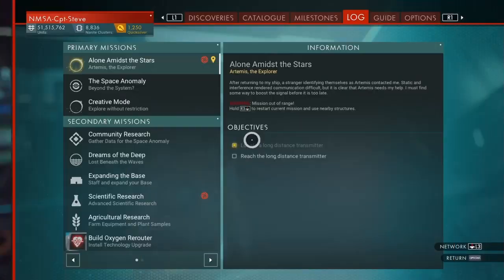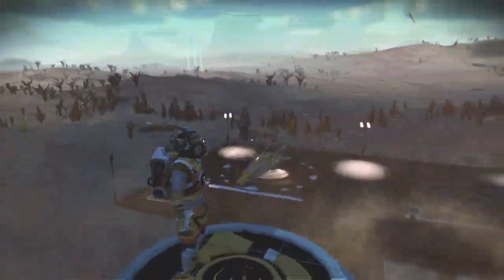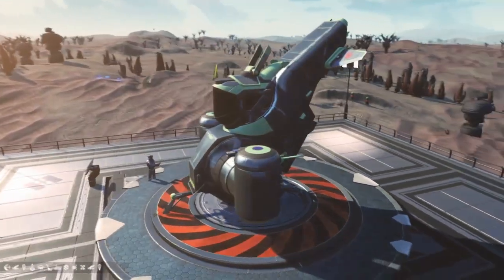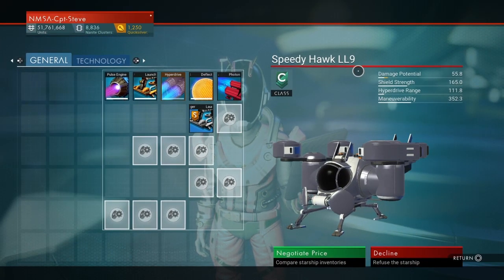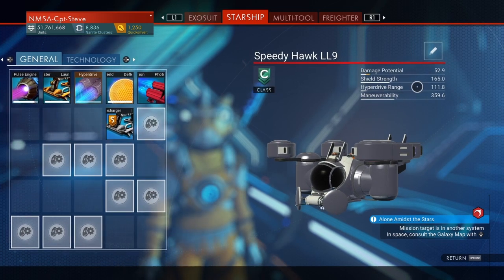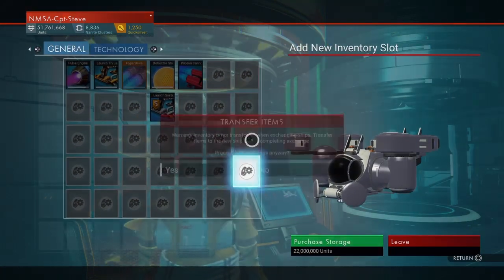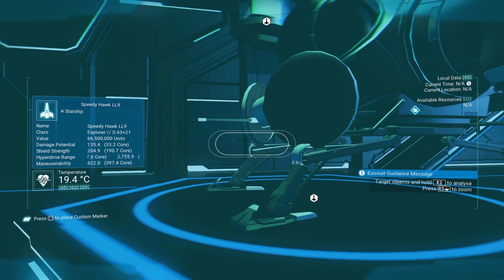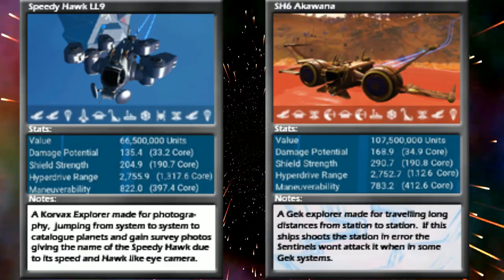Speedy Hawk LL9 | Euclid Explorer | NMSA Captain Steve | NMS Card Game | Synthesis 2.24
Thu – 6pm GMT - Live Stream Or NMS Video Upload
Sat - 6pm GMT - BASE OFF - Live Stream in Creative Mode